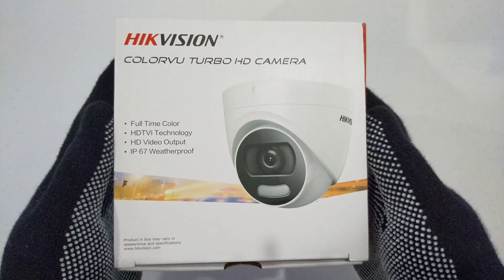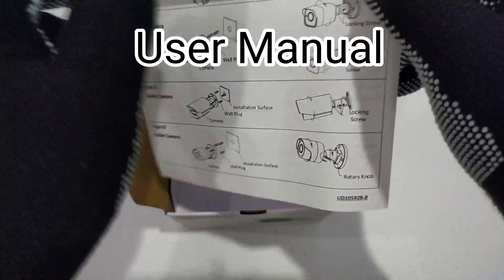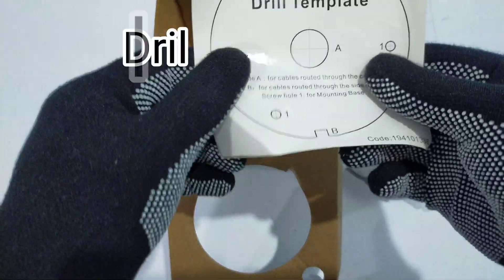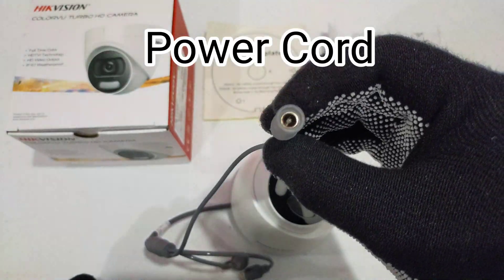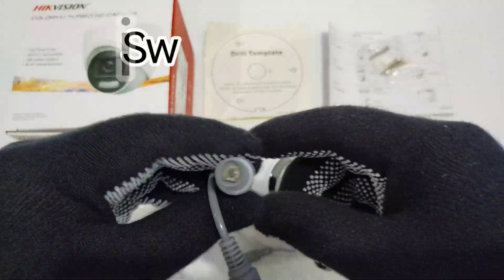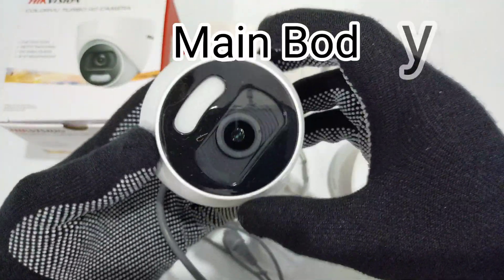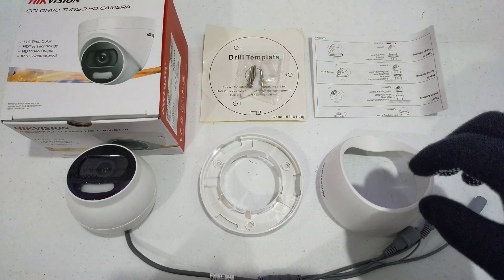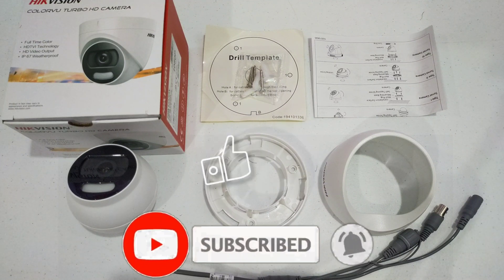【4K】Hikvision DS-2CE72DF3T-F | 2 MP ColorVu Fixed Turret Camera | Color Camera | Unboxing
In today's video we are going to unbox Hikvision DS-2CE72DF3T-F 2 MP ColorVu Fixed Turret Camera.

0:00 - Intro
0:24 - What's in the box
2:01 - Product overview
2:50 - Switch Button (TVI, AHD, CVI, CBVS)
3:37 - Main body
3:59 - Enclosure
4:16 - Mounting Base

KEY FEATURES:

    High quality imaging with 2 MP, 1920 × 1080 resolution
    24/7 color imaging with F1.0 aperture
    Clear imaging against strong back light due to 130 dB true WDR technology
    3D DNR technology delivers clean and sharp images
    2.8 mm, 3.6 mm, 6 mm fixed focal lens
    Up to 40 m white light distance for bright night imaging
    One port for four switchable signals (TVI/AHD/CVI/CVBS)
    Water and dust resistant (IP67)